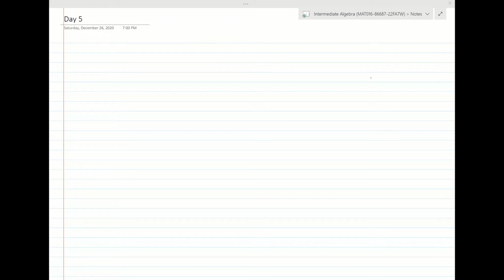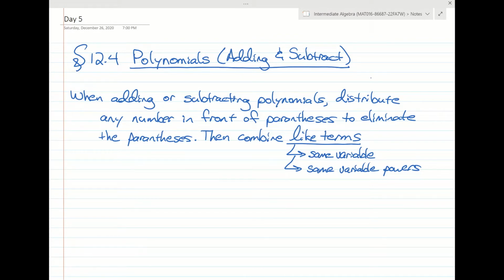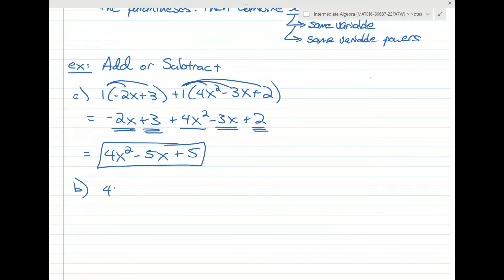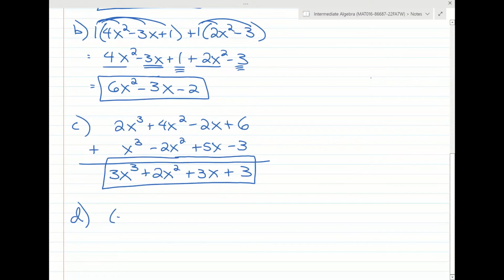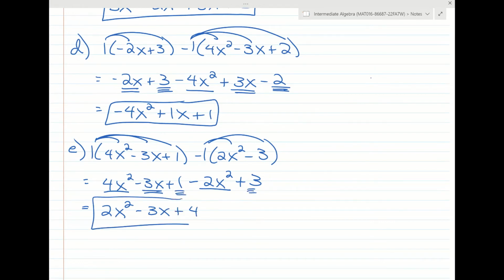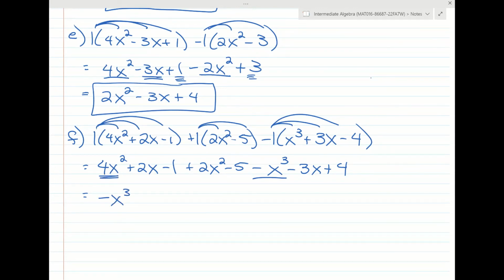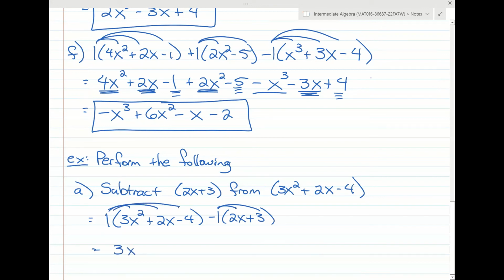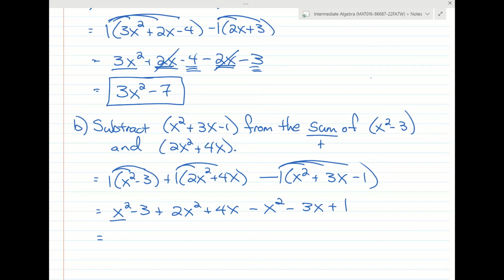Section 12.4 - Adding and Subtracting Polynomial Expressions